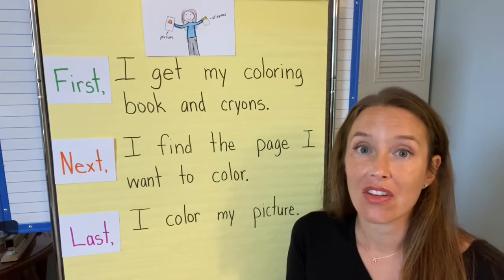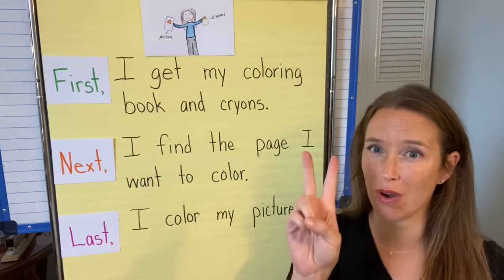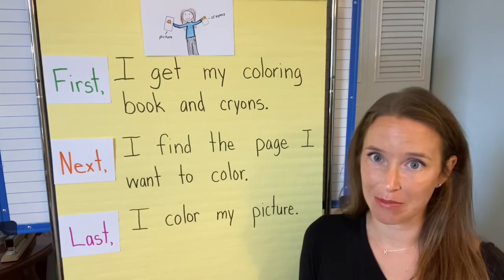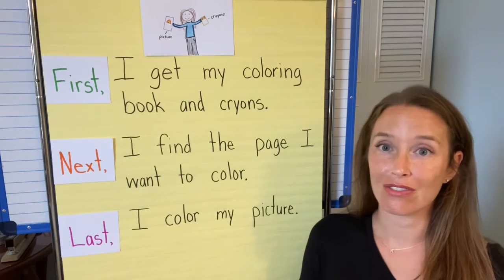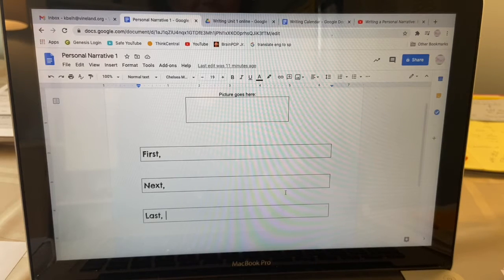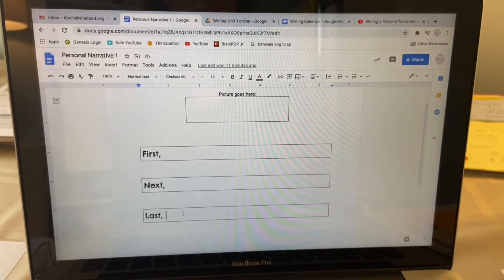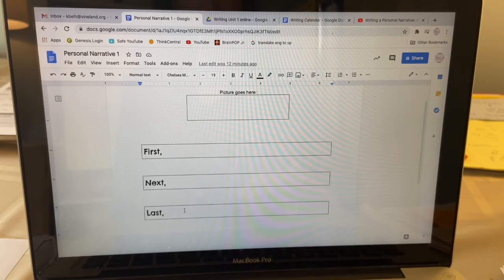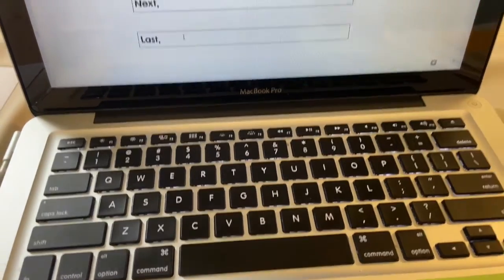Personal Narrative 1